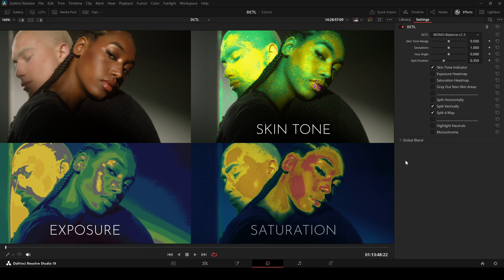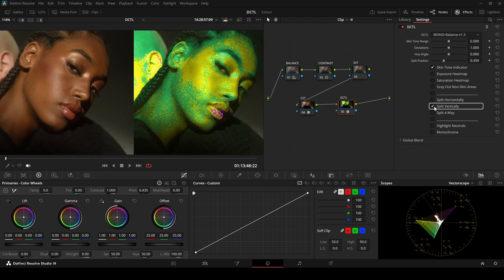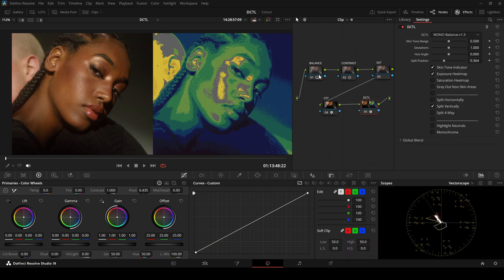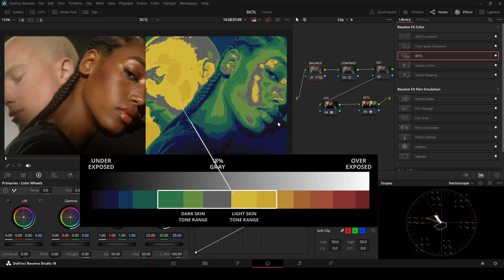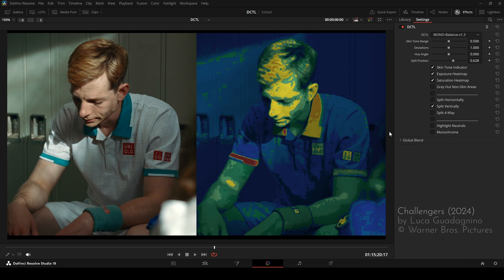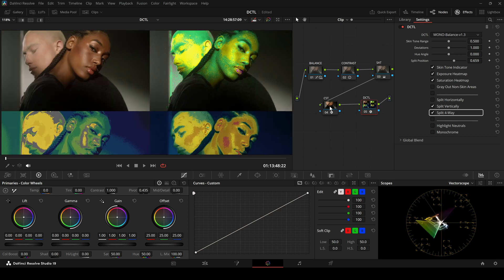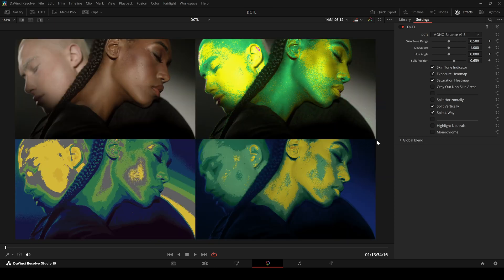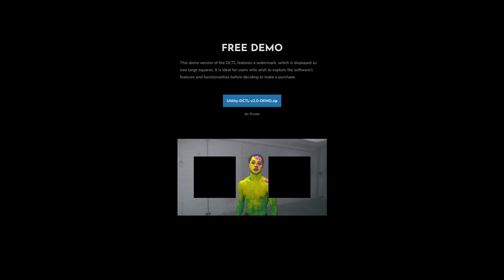See Skin Tone, Exposure, and Saturation All at Once – New Balance DCTL 4-Way Split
The Utility DCTL Pack for DaVinci Resolve includes a set of tools for image analysis and precise adjustments — including the Balance DCTL, designed to check skin tones and spot color deviations.

In this video, I focus on the Balance DCTL and show how it fits into a grading workflow. You’ll learn how to:
- Analyze and align skin tones
- Identify clipping in light or dark areas
- Use Isolator features to focus on ‘pure’ colors in bright or dark regions
- Visualize exposure and saturation with heatmaps
- Work with the new 4-Way Split View for faster comparisons

Chapters:
00:00 - Intro & Update Overview
00:09 - How to Use Balance DCTL in Node Tree
00:21 - Skin Tone Indicator
00:45 - Exposure Heatmap
01:22 - Saturation Heatmap
01:49 - New 4-Way Split View
02:25 - Gray Out Non-Skin Areas
02:35 - Try the Demo